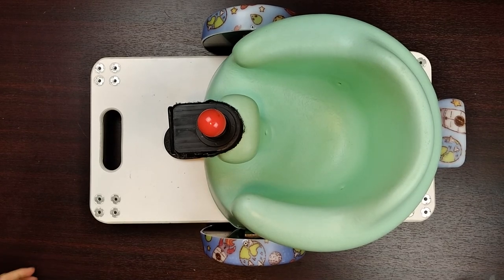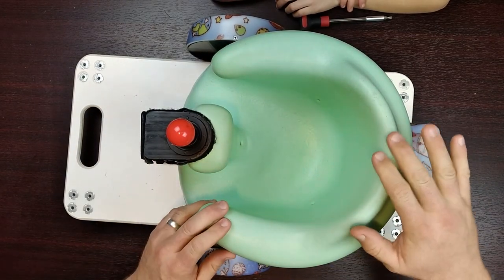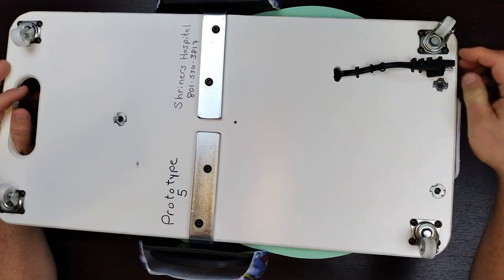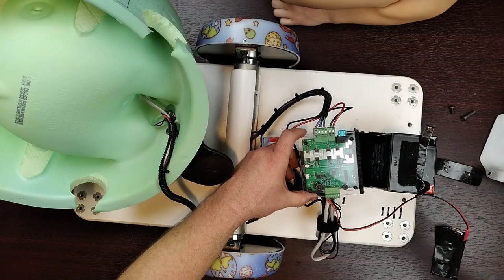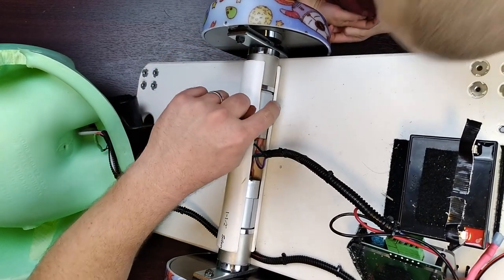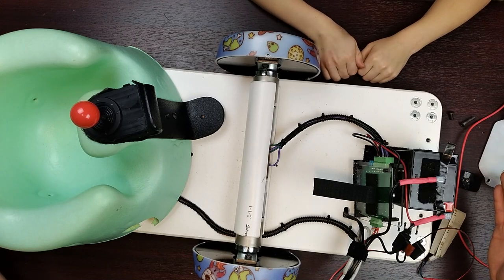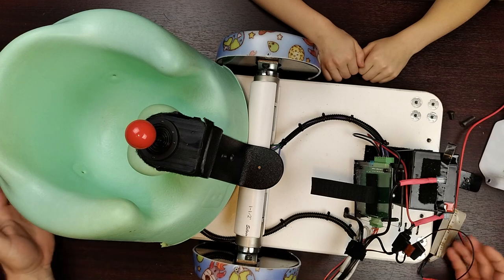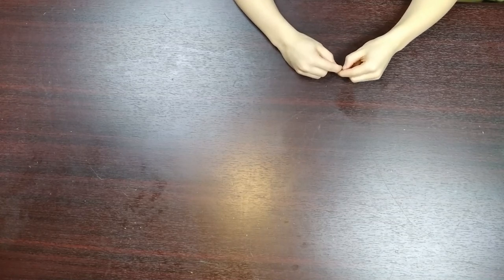Mobility Assistance Kart 1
This is my first YouTube video as well as the first in a series. In each episode, one of my children will assist to aid in the The goal of this project is to design and build a new mobility assistance kart that I want to look like anything but a wheelchair. I hope to keep the episodes short, while focusing on individual steps in the design process. This first video is a review and breakdown of an existing prototype to learn from previous successes.